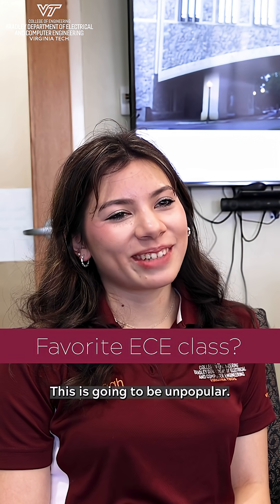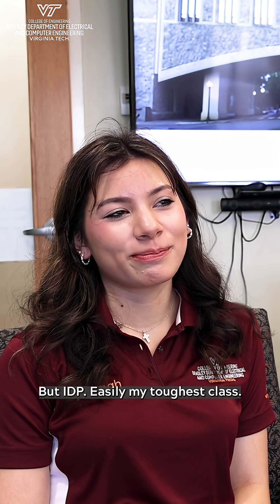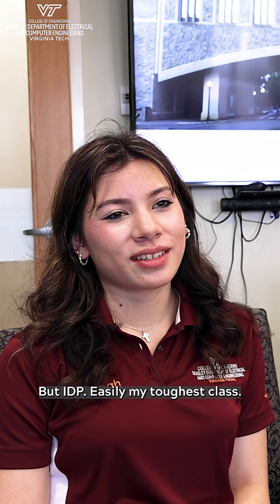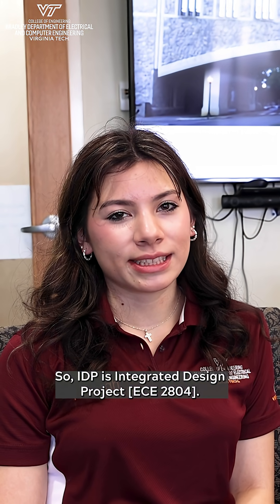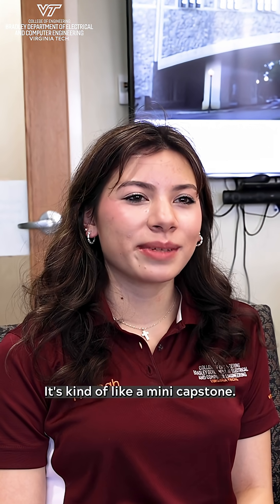Integrated Design Project Shoutout with Hannah!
With such a wide range of available electrical and computer engineering classes, students are bound to find a class that really gels with them. For energy and power electronics systems student Hannah Peteresen, that was ECE 2804 - Integrated Design Project (IDP) during her sophomore year.

ECE alum? Join our LinkedIn Virginia Tech ECE Alumni & Community page!

As the country's fourth-largest ECE department, The Bradley Department offers strong education and research opportunities in diverse areas, including computers, control systems, communications, electronics, electromagnetics, and power.